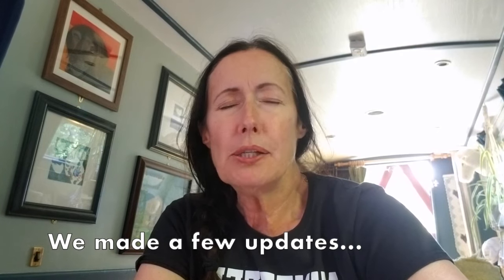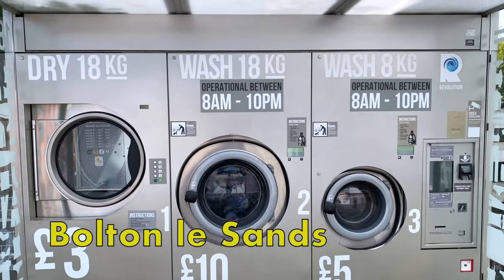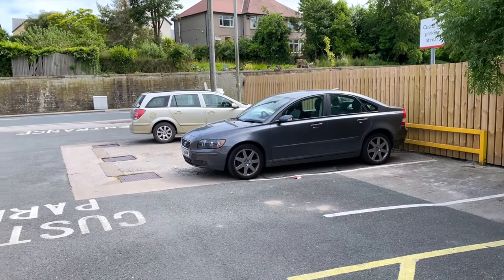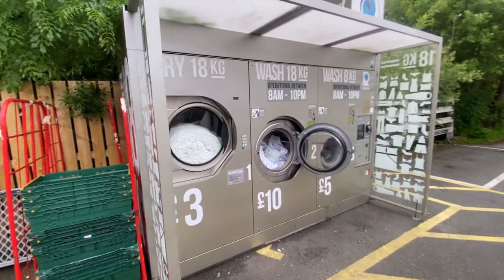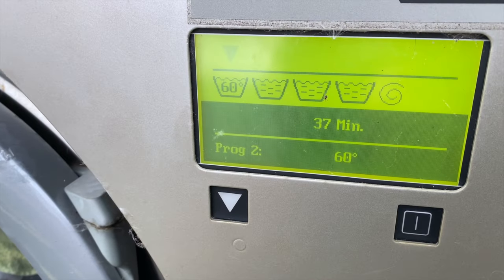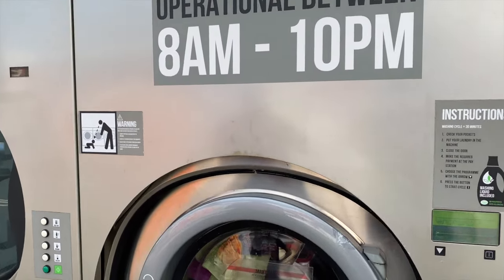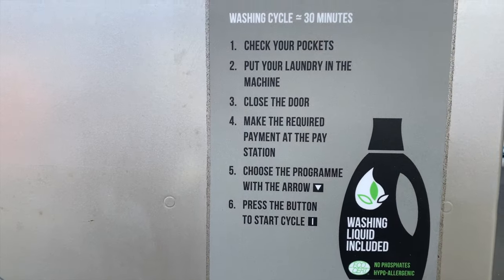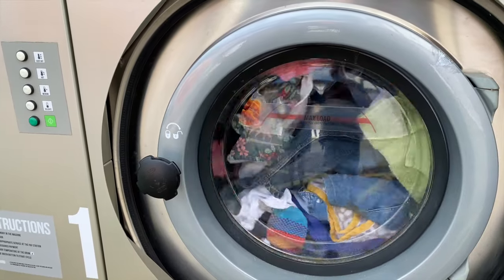Liveaboard Life | Laundry | Narrowboat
Whether you're a continuous cruiser living on a narrowboat, on the road in an RV or enjoying a camping vacation, sometimes you'll need a launderette.

Self-service Laundromats can be difficult to find.  Today, many laundrettes are drop-off only service and this can be pricy or inconvenient with several days wait.

In this useful video, we take a large load of laundry to the Revolution Laundry location at Bolton le Sands to give it a try.  While the clothes are washing, we  take Tilly to the beach!  She loves the beach!

There are more than 600 Revolution Laundry automatic laundromats installed in the United Kingdom. Find them in a car park by your supermarket, gas station or shopping centre.  Their website will find your nearest Revolution Laundry.